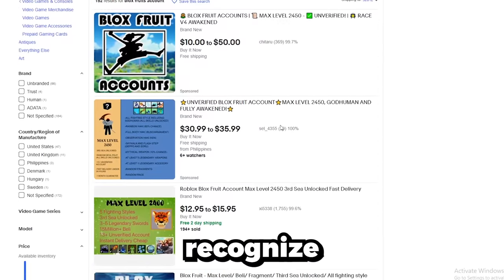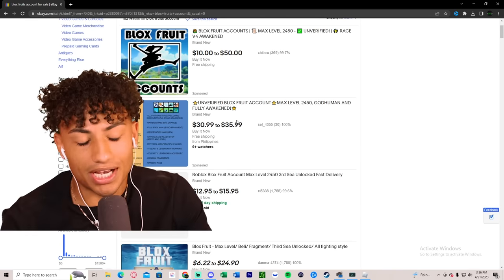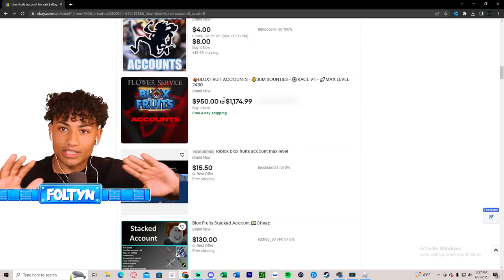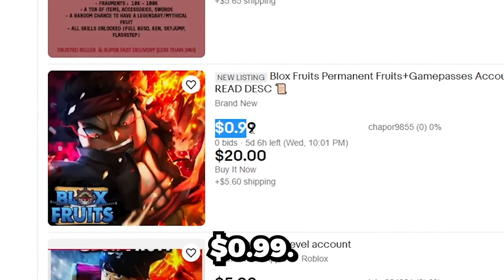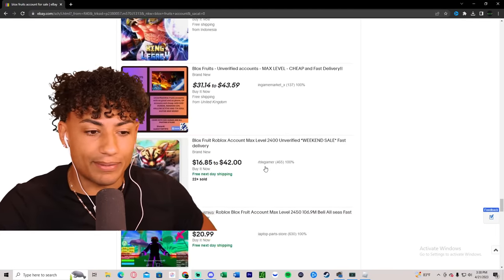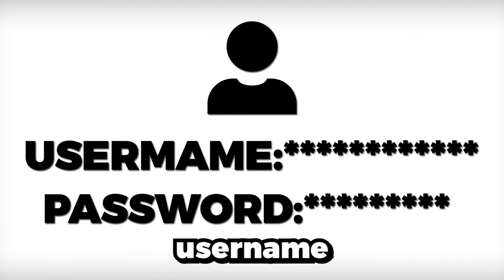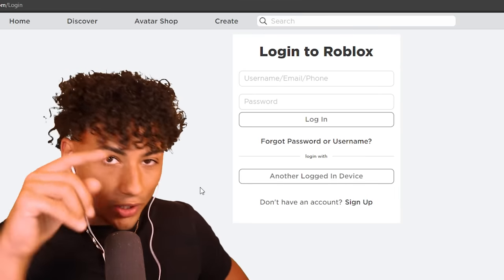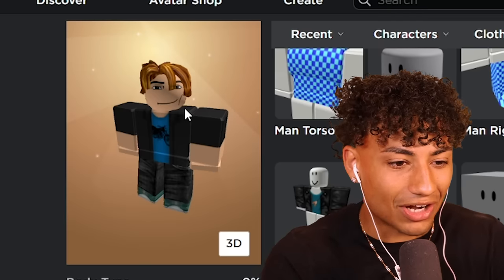I Bought A $1,000 Blox Fruits Account And SAW THIS..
I Bought A $1,000 Blox Fruits Account And Saw This. This video is SUPER FUNNY and HILARIOUS. Make sure you watch the whole video to find out what happens.

--Socials--